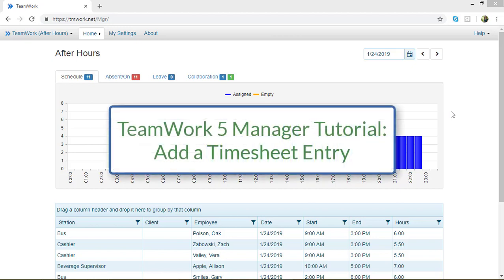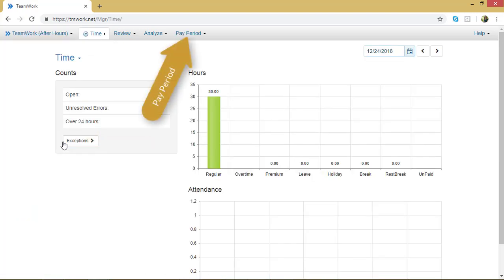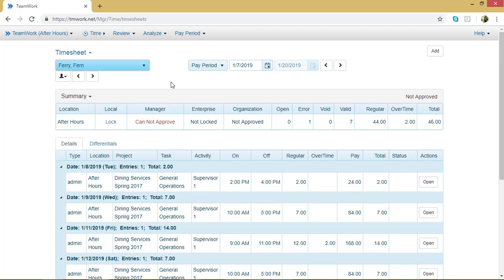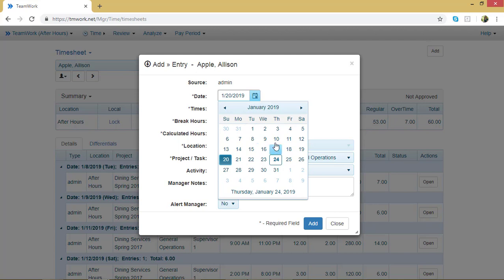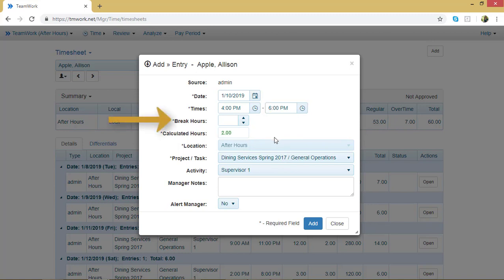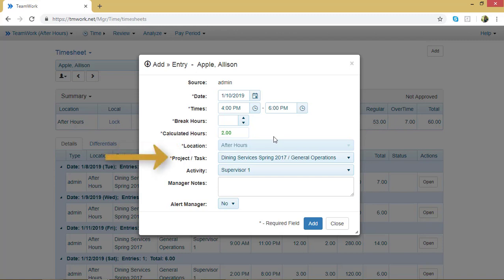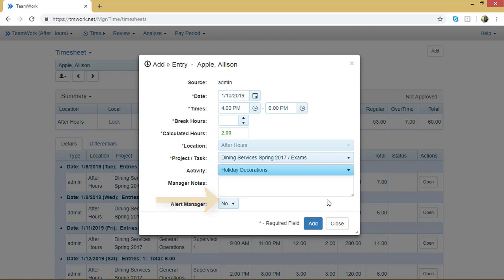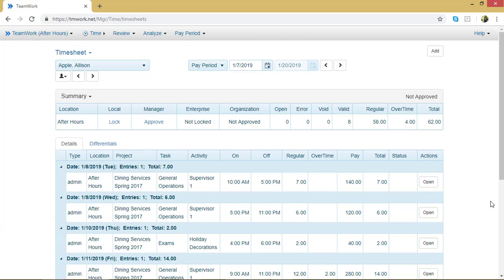TeamWork 5 Manager Tutorial: How to Add a New Timesheet Entry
When reviewing an employee’s time sheet, you might notice a shift is missing. To add a new time entry to a timesheet, follow the steps in this video.